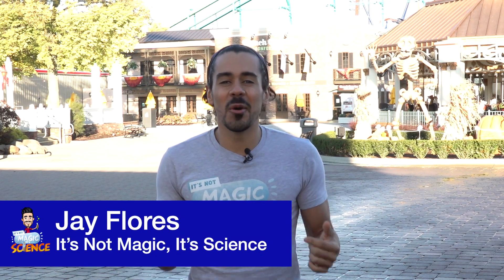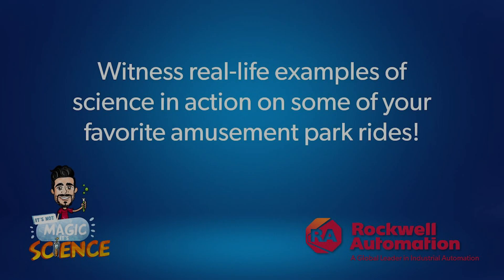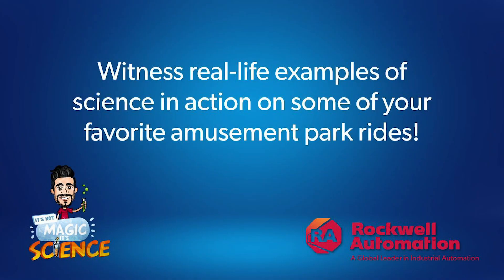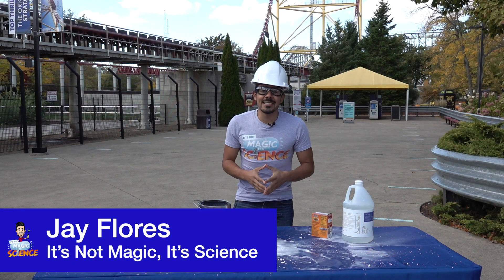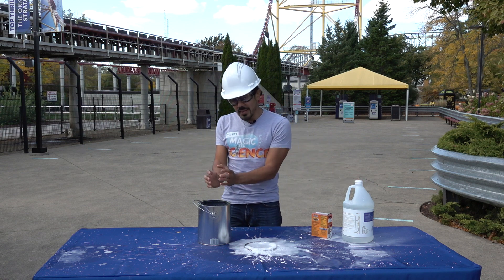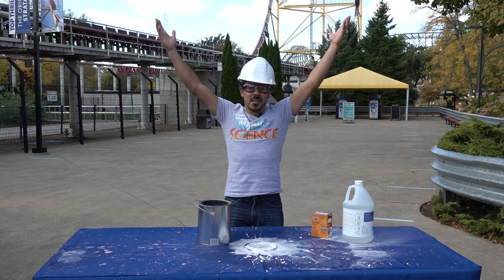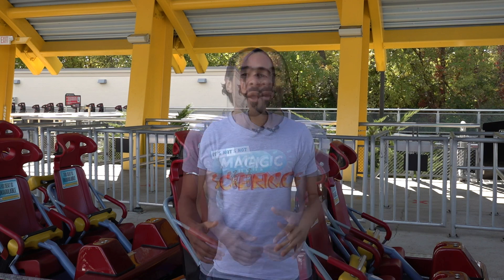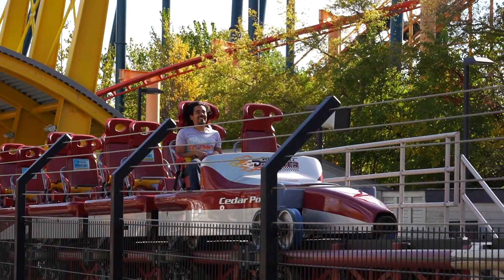It's Not Magic, It's Science Episode 5: Launched Roller Coasters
The fifth and final episode in our video series, It's Not Magic, It's Science, our partner and host, Jay Flores, shows us the science behind launched roller coasters.